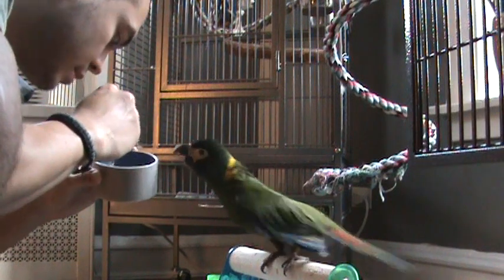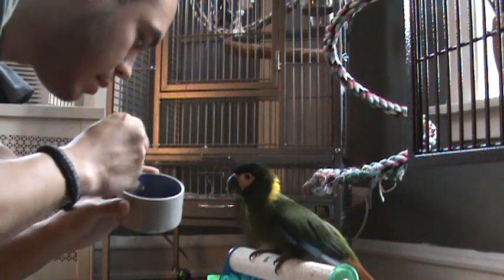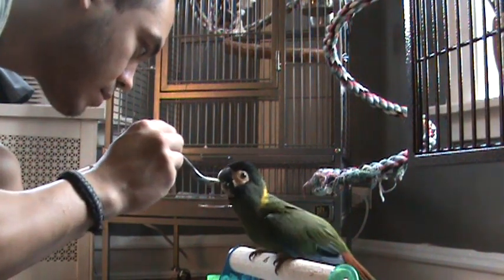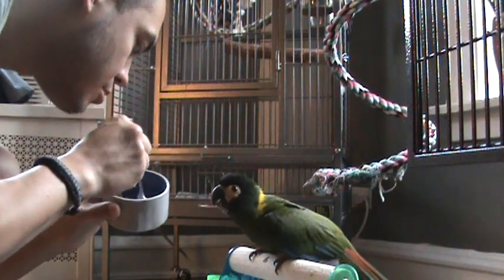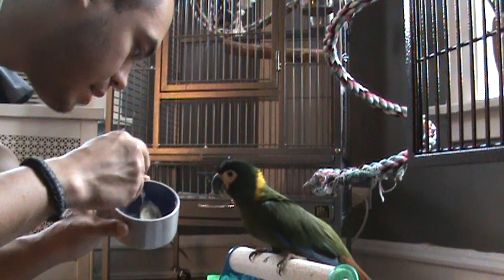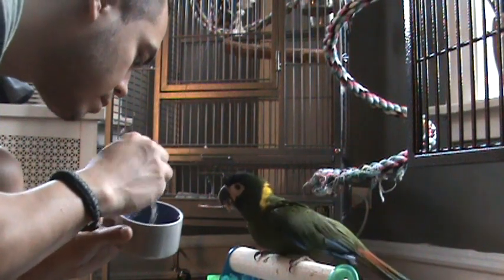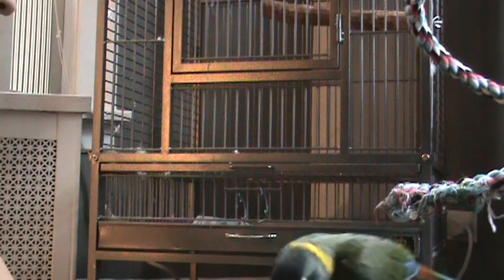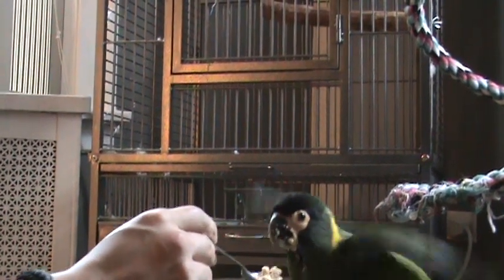(Yellow Collar Macaw) Feeding Napoleon!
I found this video that I'd forgotten to upload last year when Napoleon came home. He was still being weaned onto pellets, and this was the last of the 2 weeks that I got to enjoy this. I miss weaning my parrots, and I'm glad I captured this video. Poly was such a baby that he reverted and cried alot after he came home with me. haha